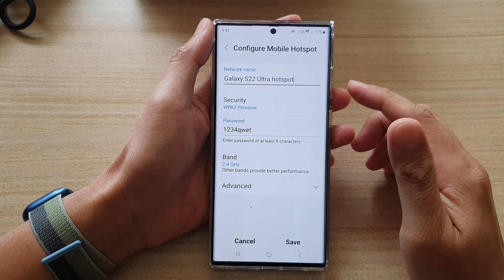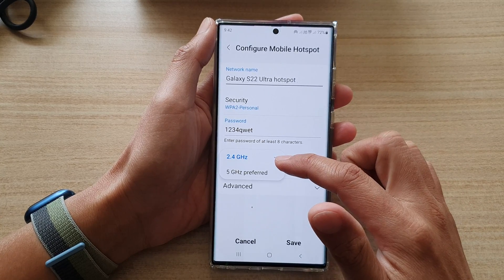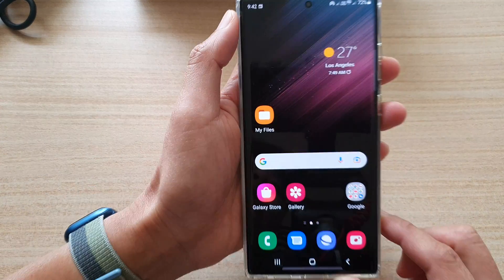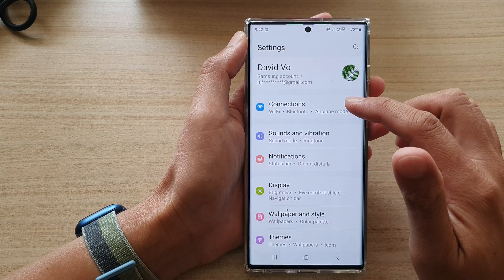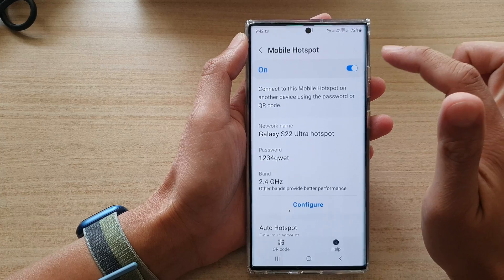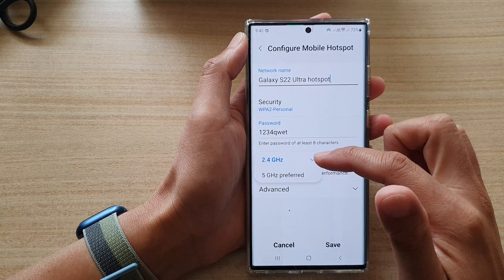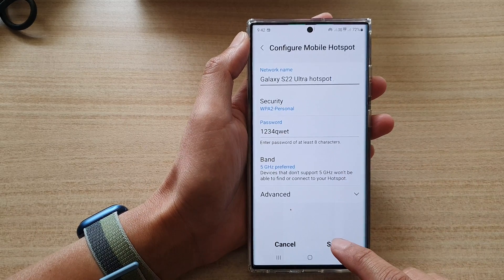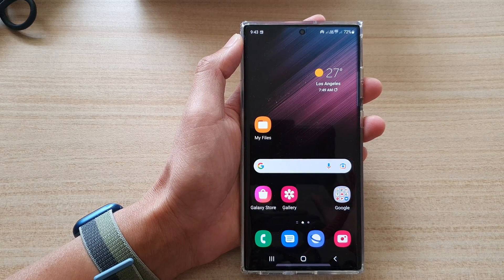Galaxy S22/S22+/Ultra: How to Set Mobile Hotspot WiFi Band to 2.4 GHz or 5 GHz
Learn how you can set mobile hotspot WiFi band to 2.4 GHz or 5 GHz on the Samsung Galaxy S22 / S22+ / S22 Ultra.